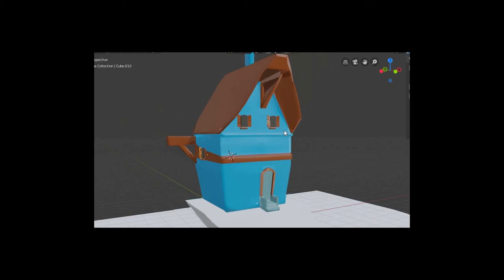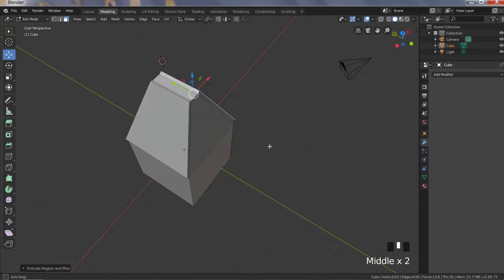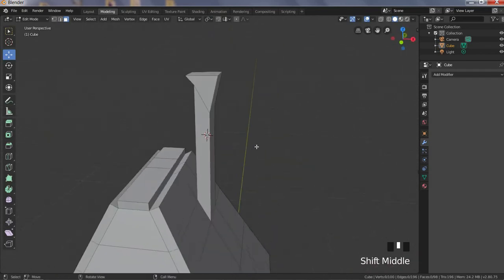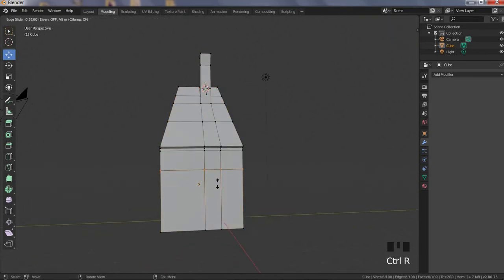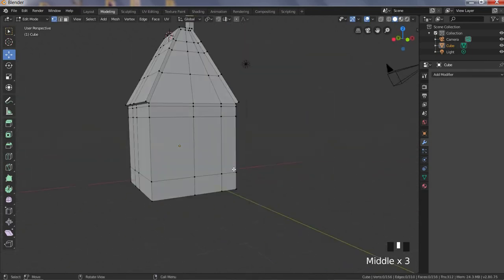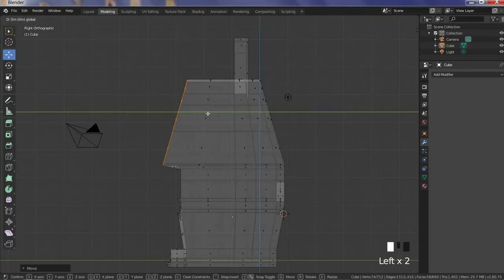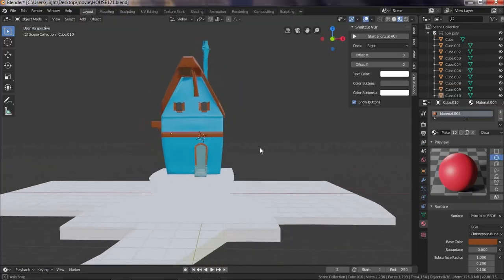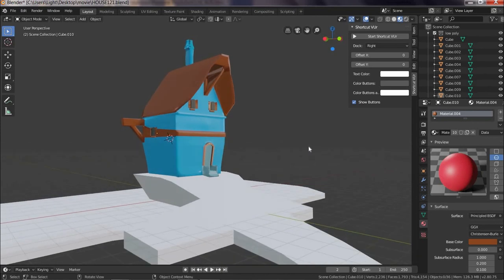Modeling a Tonic House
Sharing with you guys how i created a 3D model in blender using cube and  after that i textured it using materials.